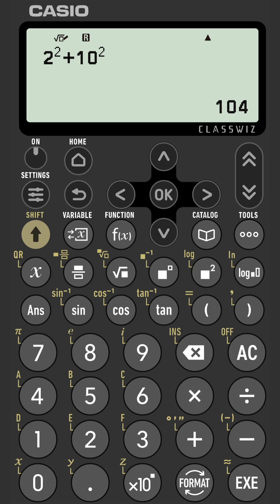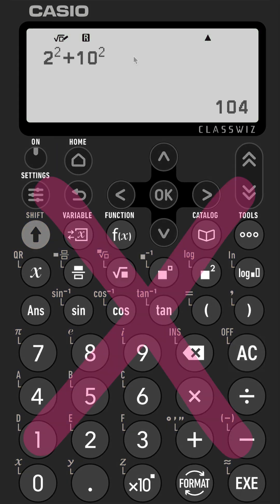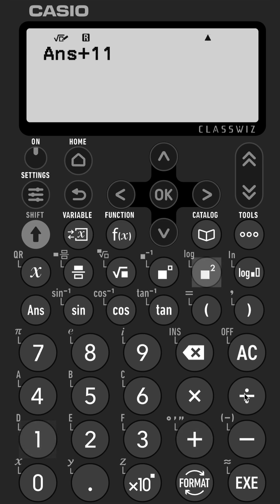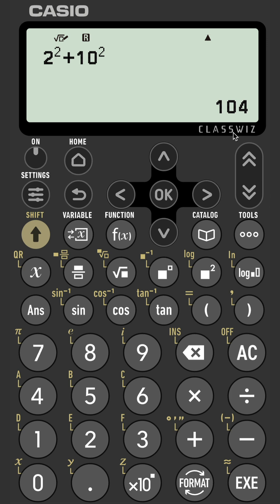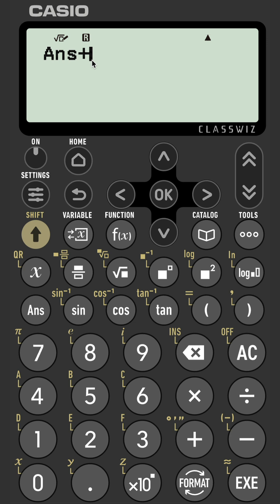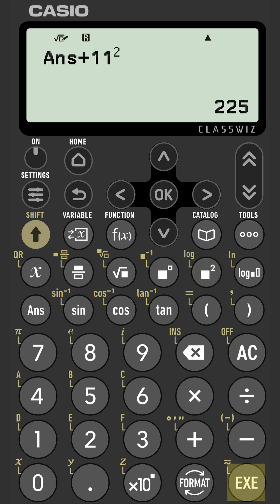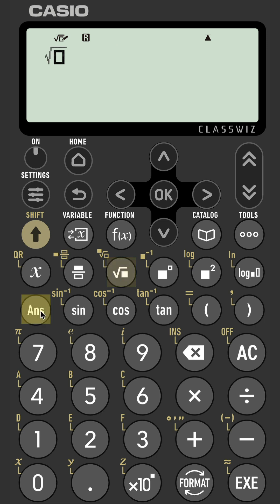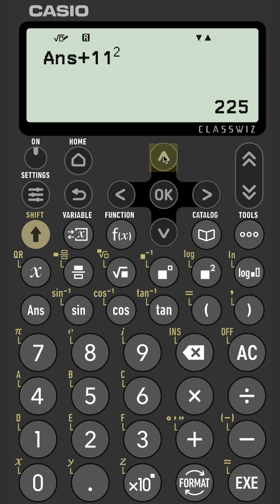Don't Press AC Or On After Doing This!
⨸ Aʙᴏᴜᴛ Tʜɪs Vɪᴅᴇᴏ ⨸ So many students try and clear ot the calculator screen after each calculation. There is no need to do this. In fact, it is beneficial to keep your calculators calculation history.